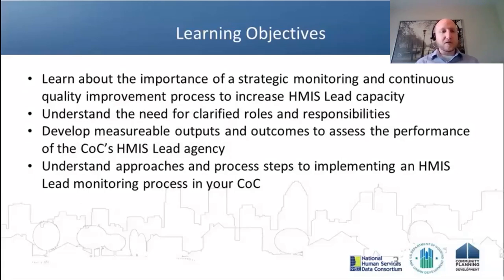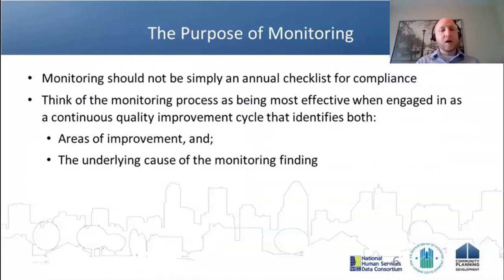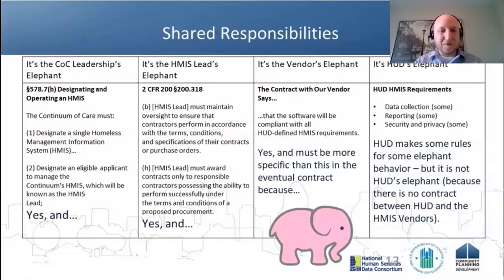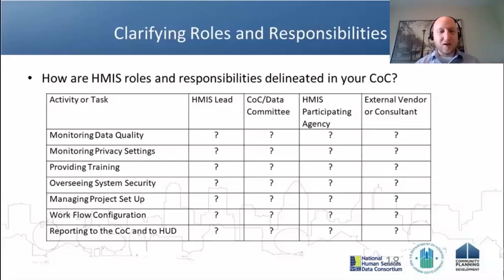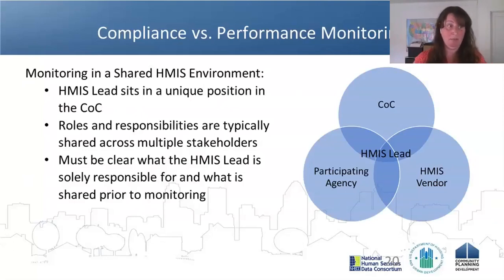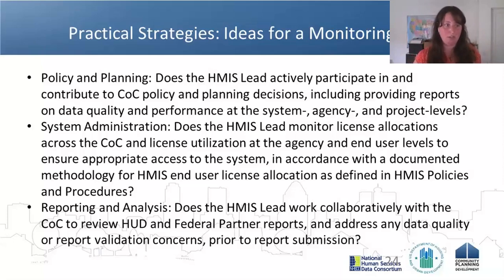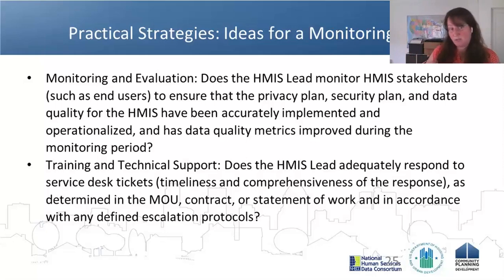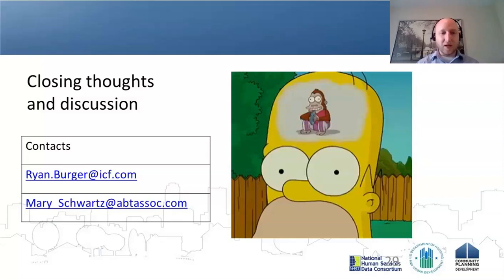HMIS Lead Monitoring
This is a session from the Spring 2020 NHSDC HUD Virtual Conference. This session provided CoC leadership with the skills to provide regular and thorough monitoring of its HMIS Lead.